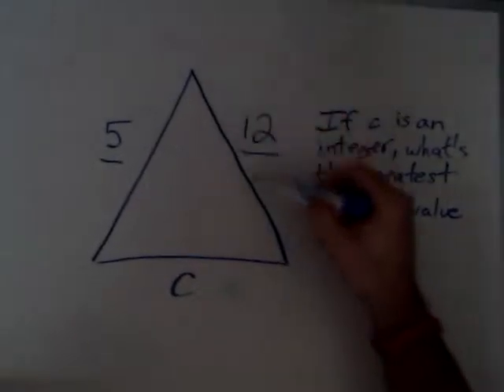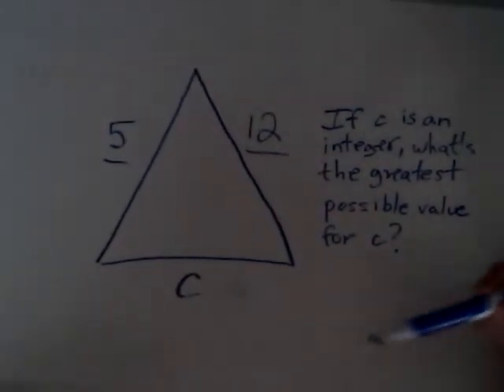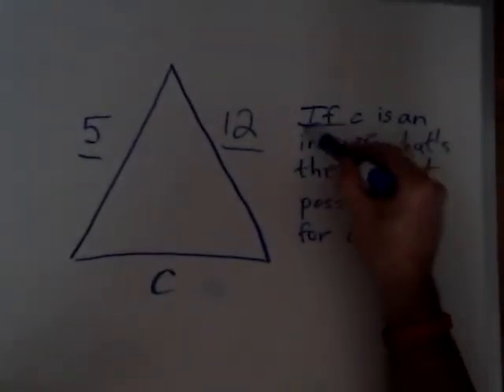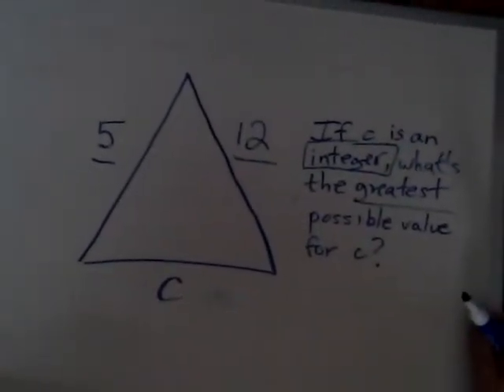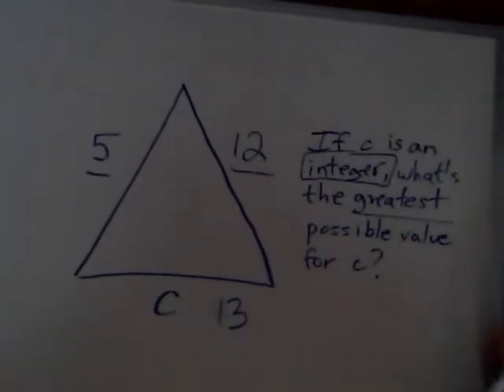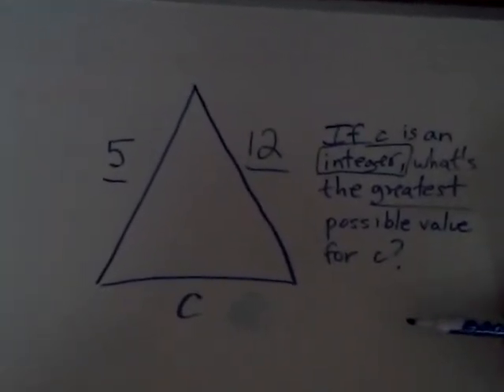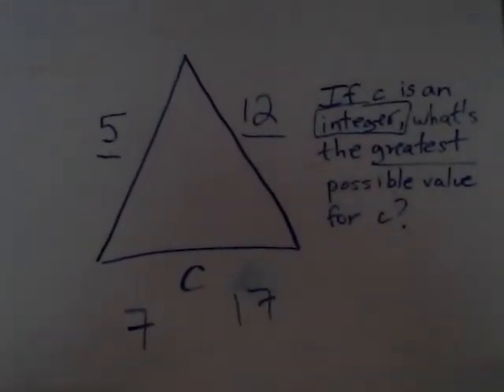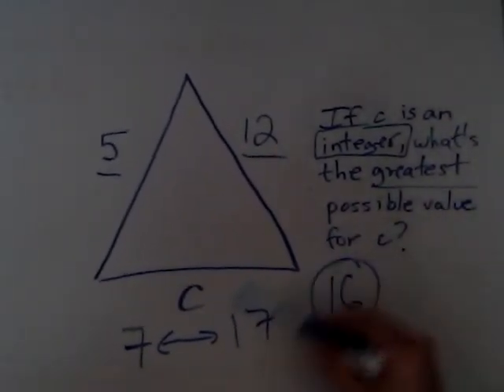SAT/ACT Question of the day 1/10